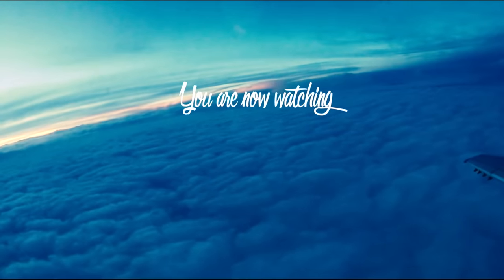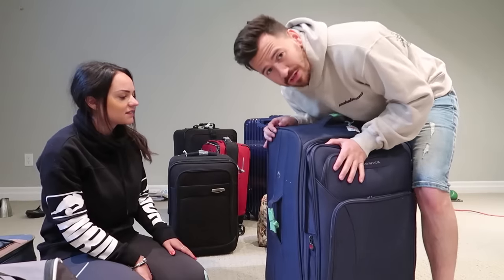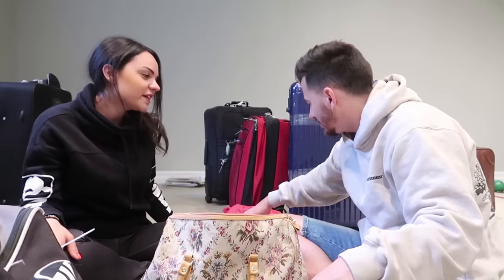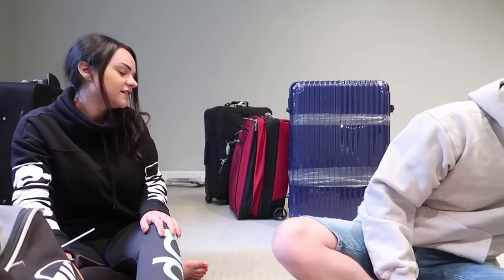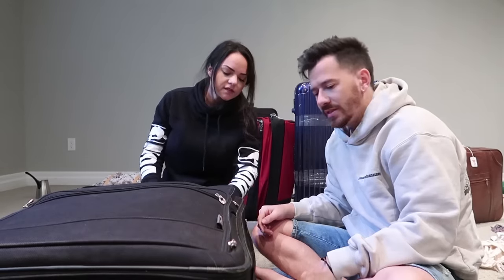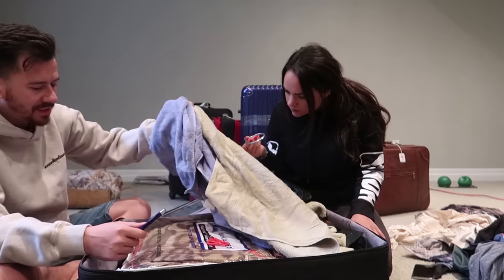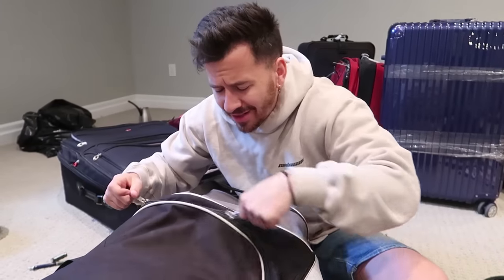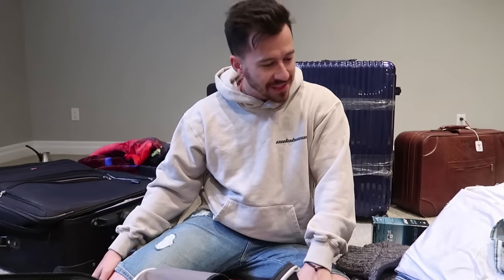I Bought $1000 of Lost Luggage at an Auction and Found This.. (TOP SECRET LOCKED BRIEF CASE!!)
I SPENT $1000 ON LOST LUGGAGE AT AN AUCTION AND FOUND THIS!! YOU WON'T BELIEVE WHAT WAS IN THE LUGGAGE!! It's like storage wars but instead of abandoned storage units we're unboxing abandoned luggage!

SMASH THE THUMBS UP BUTTON FOR A PART 2!!

ItsYeBoi